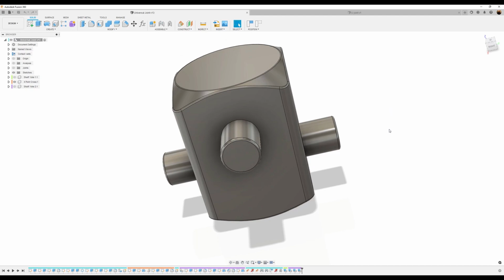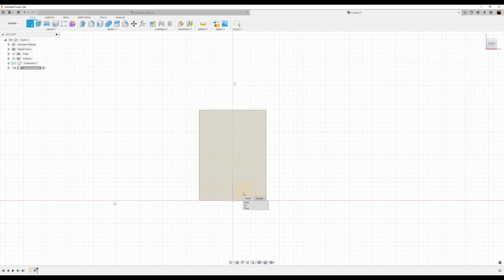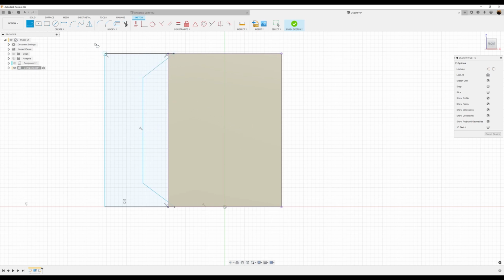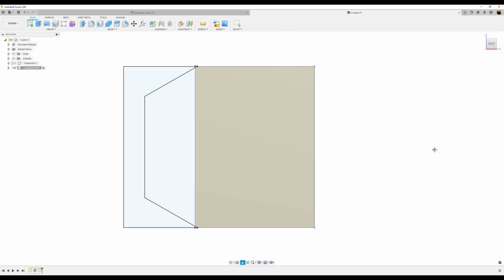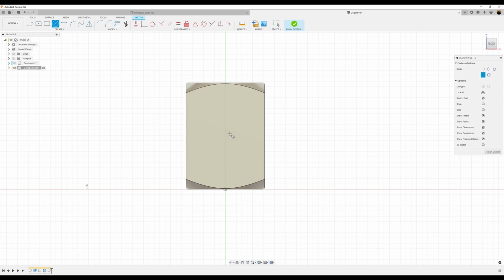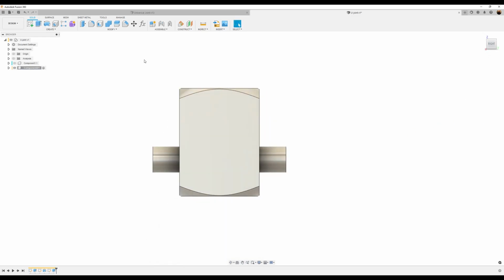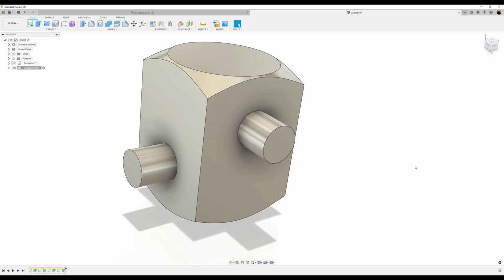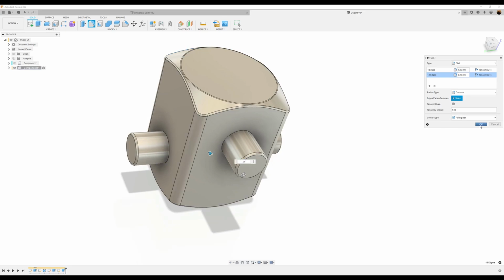Create a Universal Joint in Autodesk Fusion 360 | Project 2 episode 2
In part 2 of this series, we model a universal joint 4-point cross in Autodesk Fusion 360.

***My Gear:

PC
Windows 11  Pro
Gigabyte x299X AORUS MASTER motherboard
Intel Core i9-10980XE CPU@ 3.00GHz 18 CPUS (36 hyperthreaded)
128 GB RAM
3Dconnexion Space Mouse Enterprise

3Dconnexion SpaceMouse Pro 3D Mouse
3DConnexion Spacemouse Compact 3D Mouse
3Dconnexion SpaceNavigator 3D Mouse
3DConnexion SpaceMouse Enterprise Kit 2